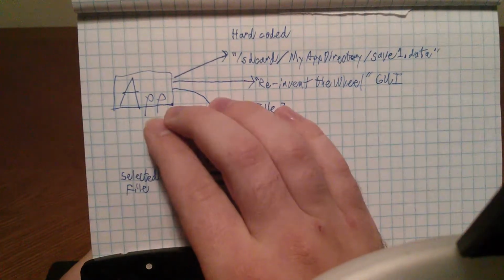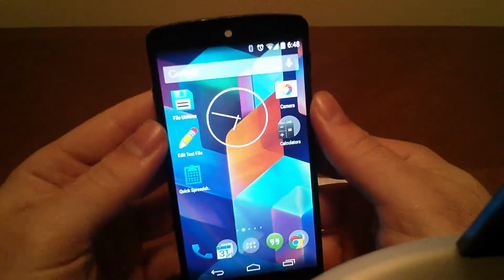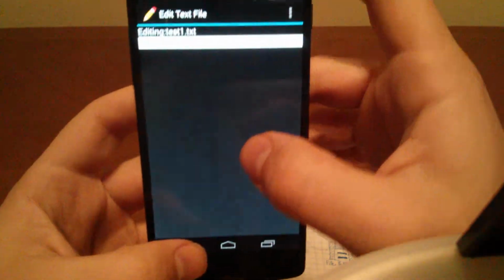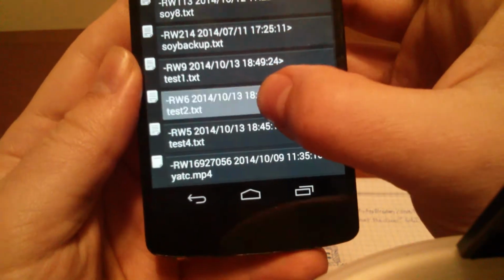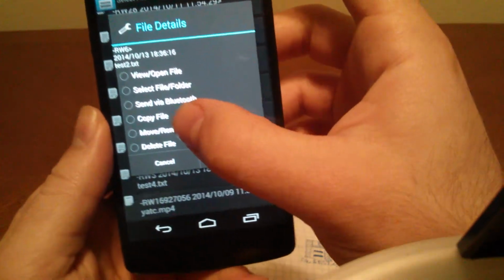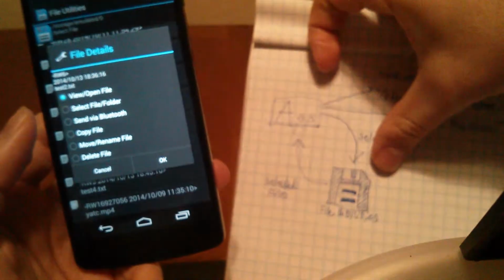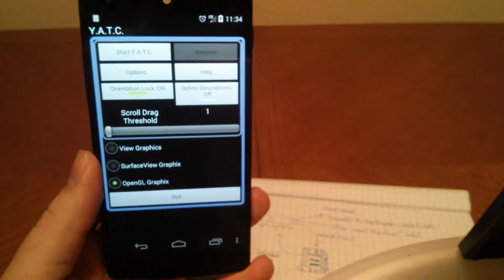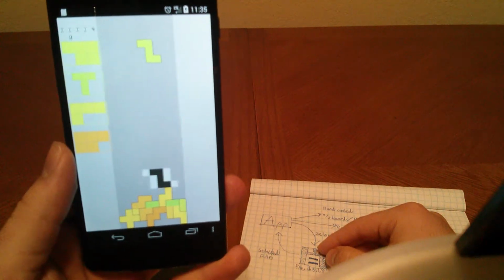Digiwack File Utilities tutorial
A quick tutorial of Digiwack File Utilites. An Android App can select files, copy, rename, delete, share files via bluetooth.